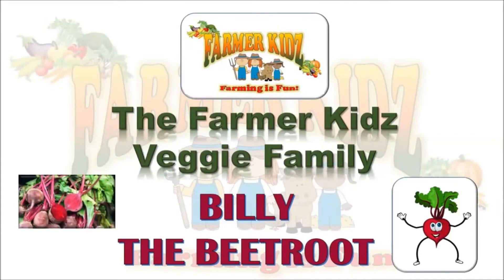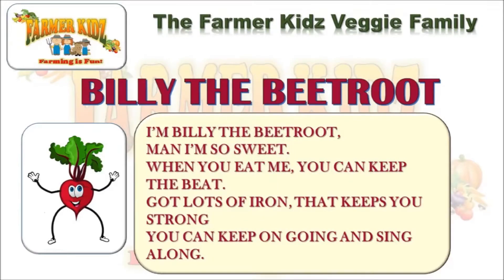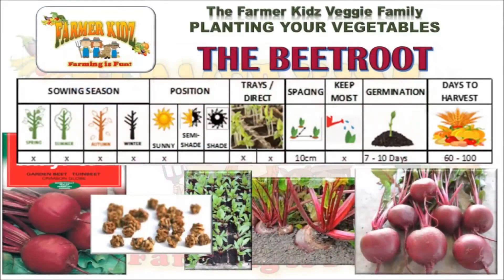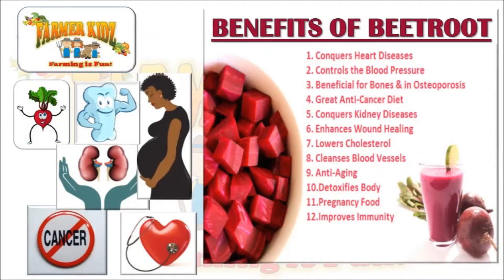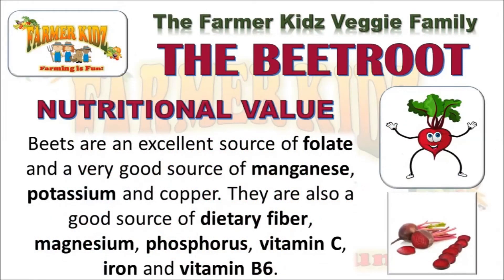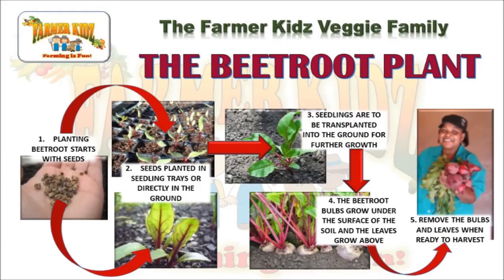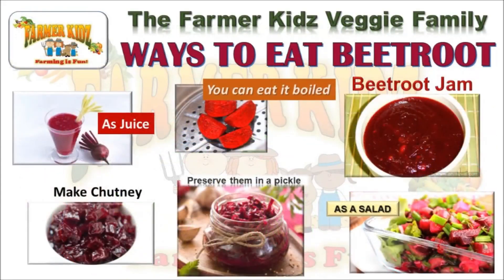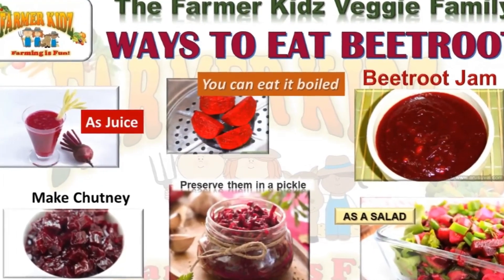Day 7 - How to grow beetroot